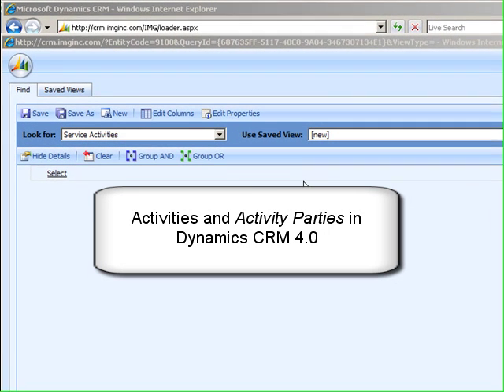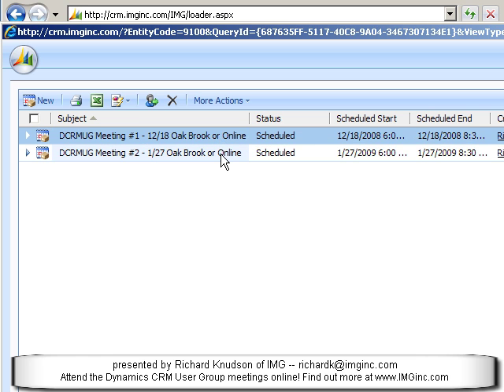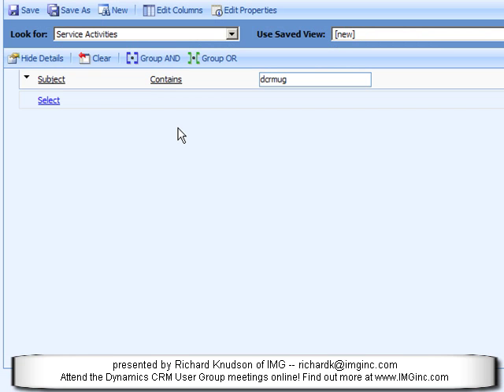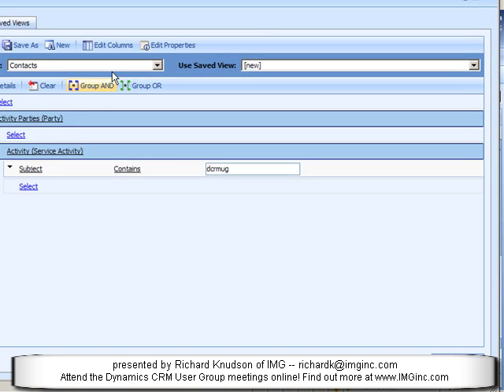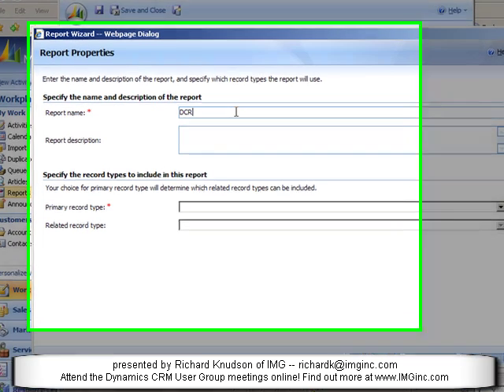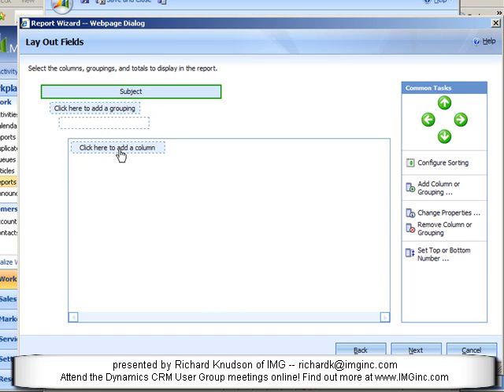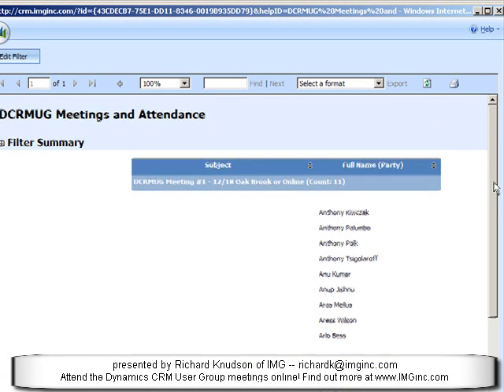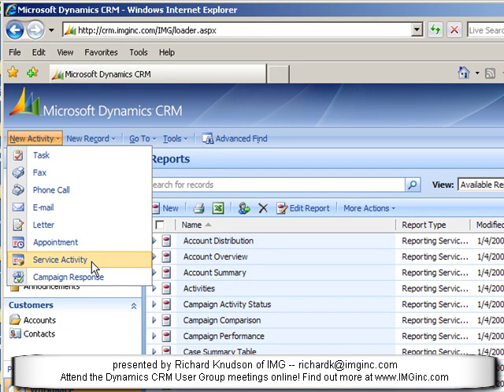Activities and Activity Parties in CRM 4.0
In order to take advantage of the relationship capabilities in Dynamics CRM 4, you need to understand "Activity Parties" -- that's what this video is about.